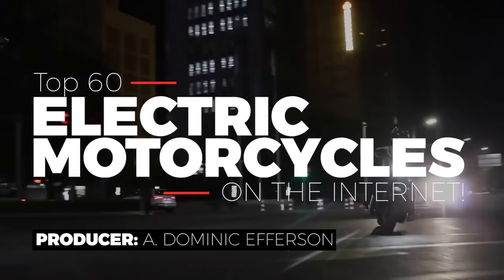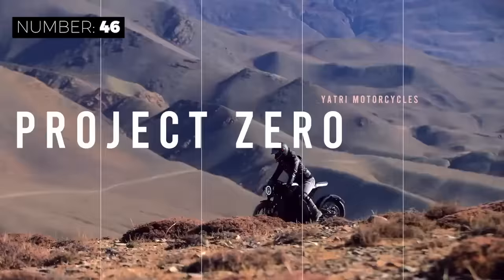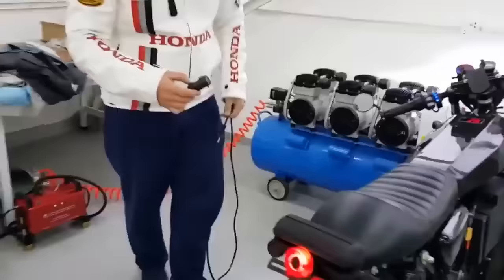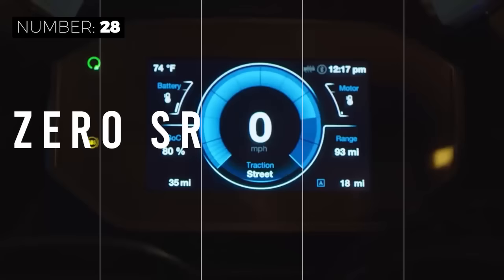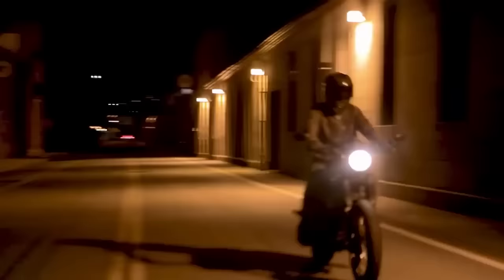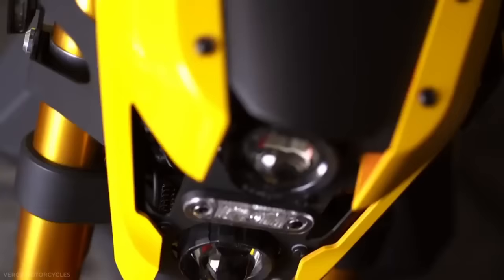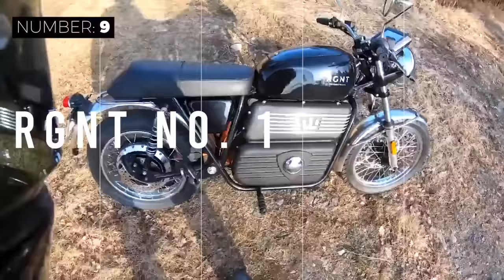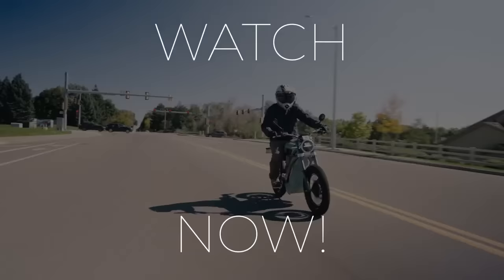60 Electric Motorcycles You Can Actually Buy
Are you an adrenaline junkie tired of riding the same old gas-guzzling motorcycles? If so, it's time to check out what electric motorcycles offer! We've compiled a list of 60 electric motorcycle models ranging from simple one-speed city bikes all the way up to high-speed road machines. Let's leave traditional engine technologies behind and explore the new world of electricity-powered two-wheeled freedom!

0:00 INTRODUCTION
0:20 (60) ZERO SR
0:50 (59) LAND MOTO DISTRICT
1:27 (58) LIVE-WIRE S2 DELMAR
1:56 (57) SUR-RON ULTRABEE 2023
2:33 (56) BMW VISION DC ROADSTER
3:08 (55) RUMBLE AIR
3:38 (54) SONDORS METACYCLE
4:15 (53) BMW CE-04
5:00 (52) DRILL ONE EVO
5:38 (51) EVOKE 6061
6:06 (50) WHITE WMC250EV
6:36 (49) KAWASAKI J-CONCEPT
7:04 (48) SEGWAY APEX H2
7:28 (47) DROOG E-FIGHTER
7:55 (46) YATRI P0
8:33 (45) BARQ RENA MAX
9:02 (44) SUPER 73 C1-X
9:36 (43) YAMAHA MOTORROID
10:11 (42) RYVID ANTHEM
10:41 (41) HUCK CYCLES REBEL
11:30 (40) UBCO 2X2
12:44 (39) VOLCON GRUNT
13:54 (38) BRKR MODEL B
15:06 (37) DENZL CAFE RACER
16:14 (36) CAKE MAKKA FLEX
17:10 (35) KOLLTER ES1 PRO
18:06 (34) HORWIN CR6
18:52 (33) MIKU SUPER
19:52 (32) PURSANG E-TRACKER
20:31 (31) DAB MOTORS CONCEPT E
21:30 (30) LIVEWIRE ONE
22:37 (29) ENERGICA EGO
23:36 (28) ZERO
24:09 (27) BRUTUS V9
24:48 (26) JOHAMMER
25:36 (25) DAMON HYPERSPORT PREMIERE
26:27 (24) TARFORM LUNA
27:21 (23) LITO SORA GEN 2
28:33 (22) ARC VECTOR
29:49 (21) RUMBLE SST
31:13 (20) RUMBLE ROVER
32:32 (19) ONYX RCR
33:53 (18)  FUELL FLOW
35:32 (17) BONFIRE X BLACKTEA
37:21 (16) CAKE KALK
39:10 (15) VERGE TS
40:04 (14) SEGWAY X260
41:19 (13) KUBERG RANGE
42:54 (12) KTM FREE RIDE
44:51 (11) SUR-RON LIGHT BEE
46:28 (10) ELECTRIC MOTION E-PURE
47:58 (9) RGNT NO. 1
48:49 (8) VISION AMBY
49:29 (7) ULTRAVIOLET F77
50:05 (6) SWITCH E-SCRAMBLER
50:33 (5) CURTISS THE ONE
51:08 (4) SAVIC C-SERIES
52:04 (3) OX ONE
52:53 (2) KOLLTER
53:38 (1) TARFORM LUNA
54:42 (BONUS) TACHYON NB